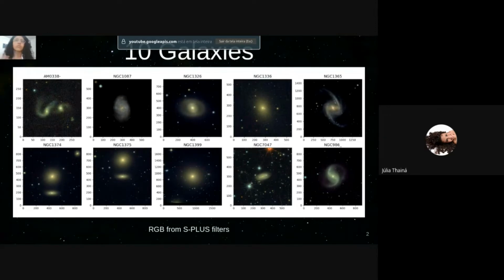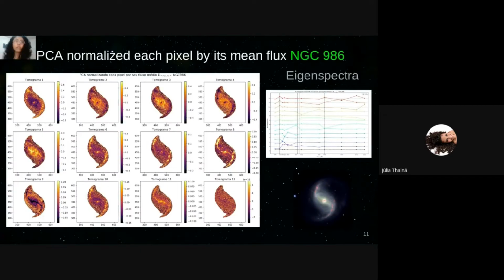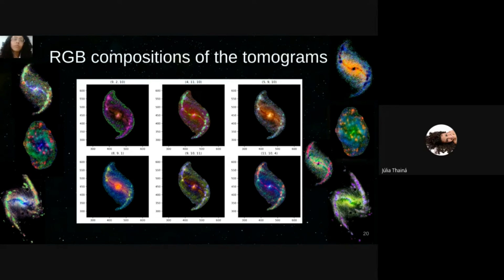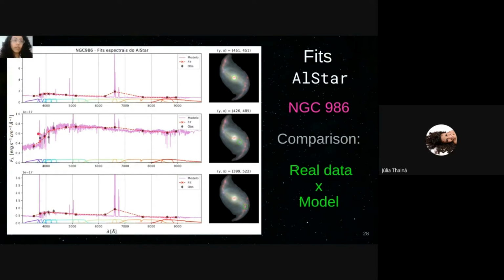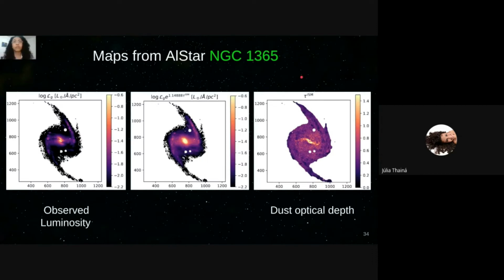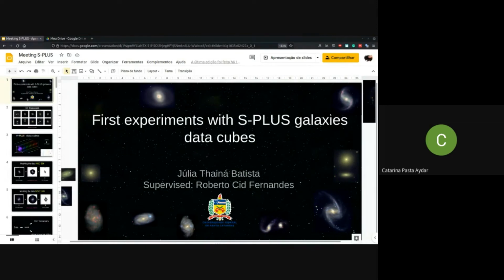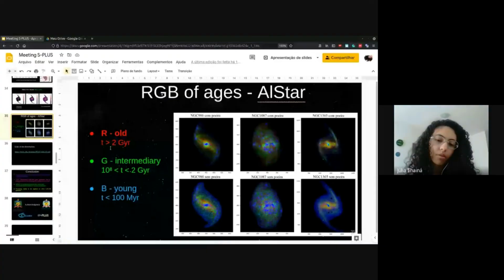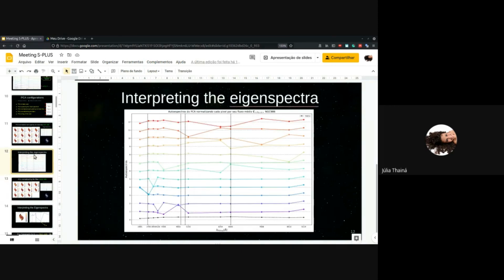16th S-PLUS Collaboration Meeting - First experiments with S-PLUS galaxies data cubes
Júlia Thainá Da Silva Cunha Batista
First experiments with S-PLUS galaxies data cubes